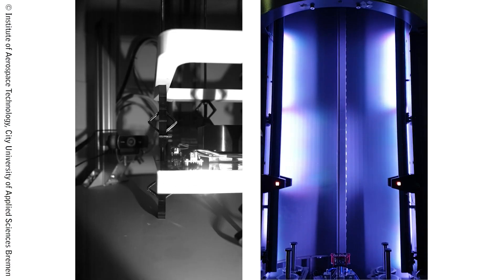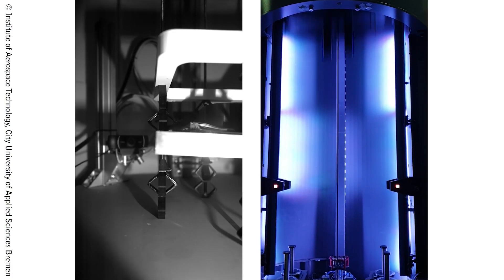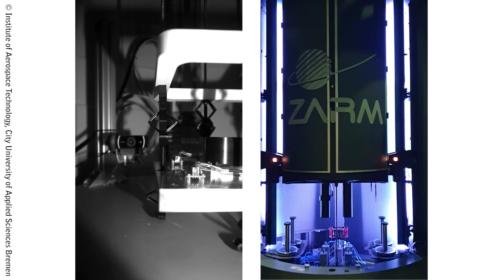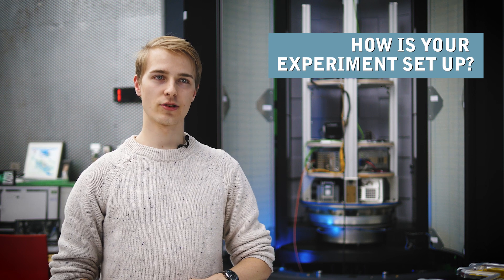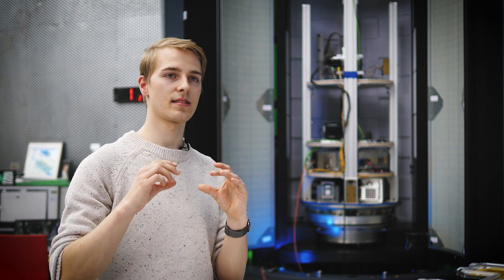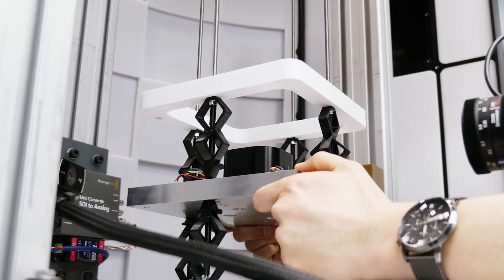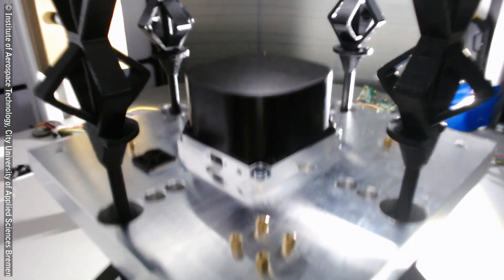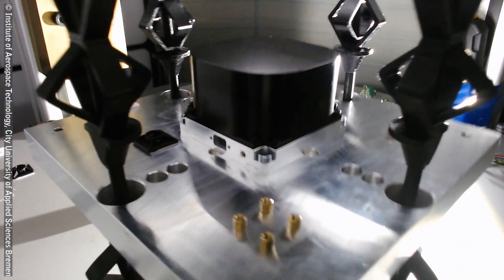Developing the satellites of the future - VIBES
Each year at ZARM there are several hundred experiments taking place in the Bremen Drop Tower and the GraviTower Bremen Pro. One of them is called VIBES, a project by students of the City University of Applied Sciences Bremen. Their research is about developing a new digital satellite. More precisely, they are testing components such as a reaction wheel, an onboard device for the satellite’s attitude control, in the new GraviTower Bremen Pro under microgravity conditions.